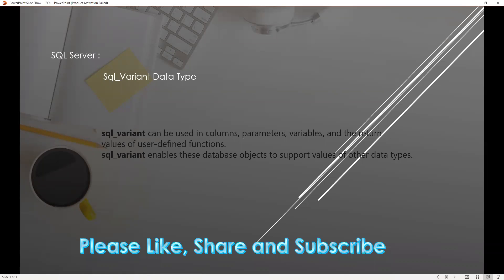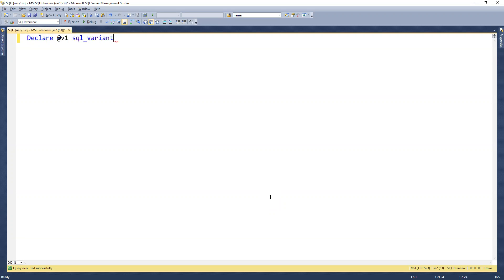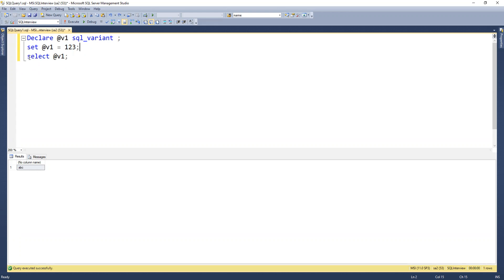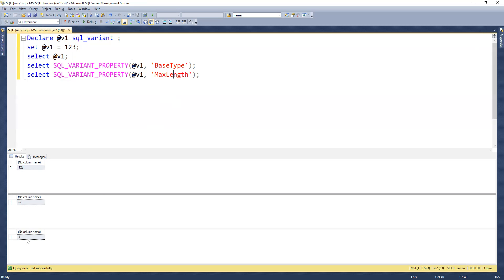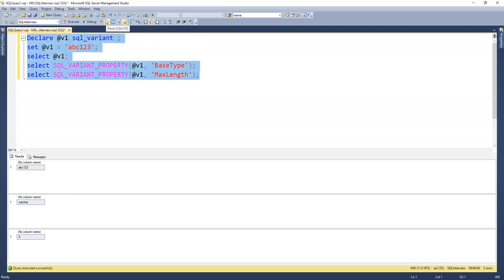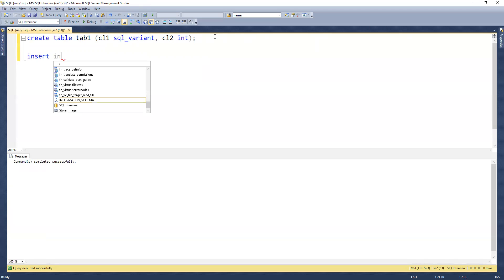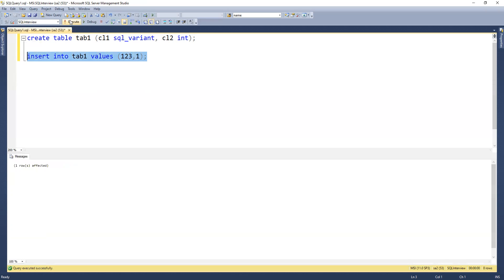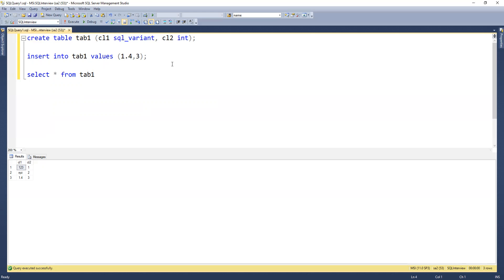Sql variant Data Type